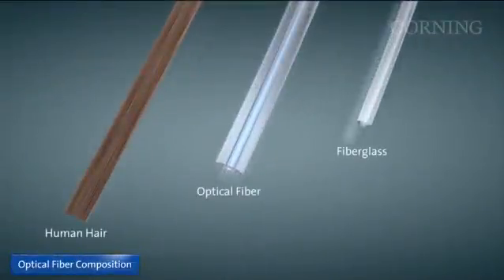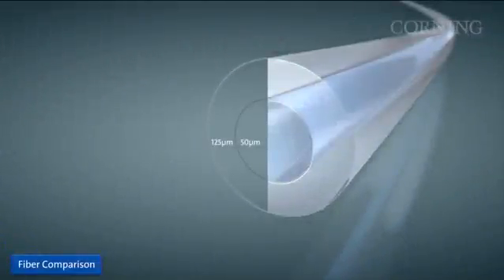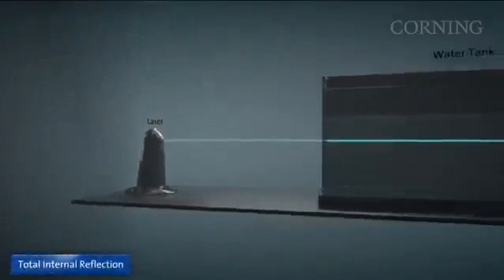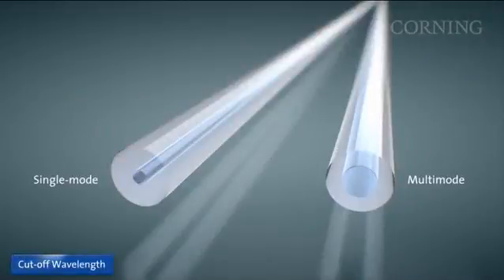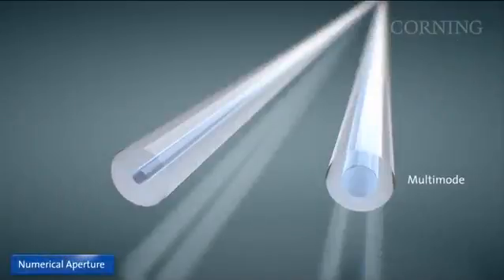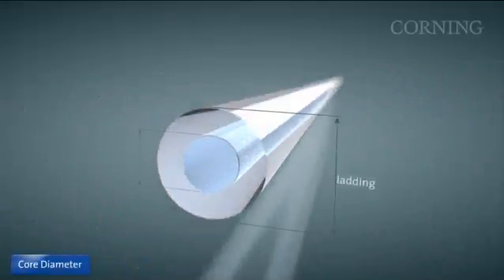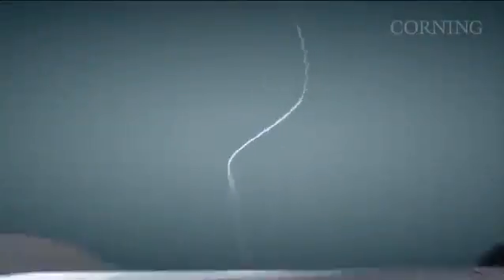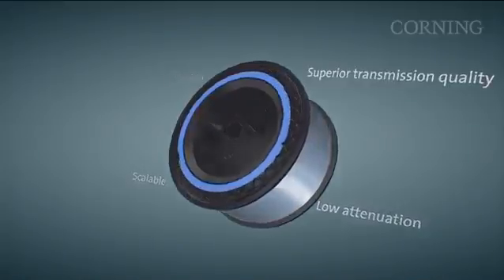Total internal reflection in refraction of light at plane surfaces